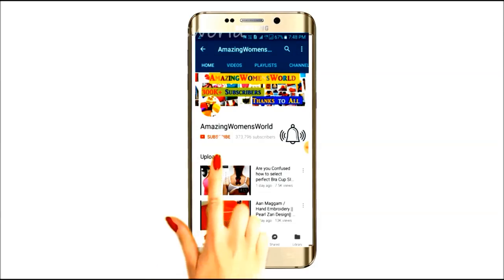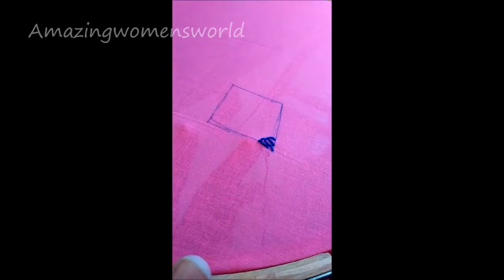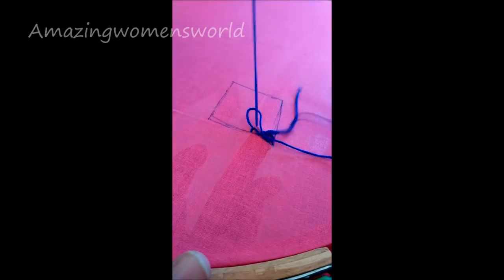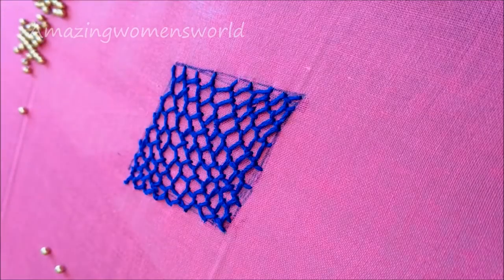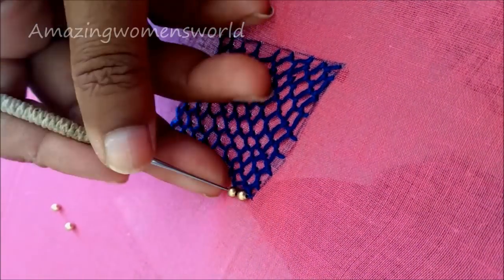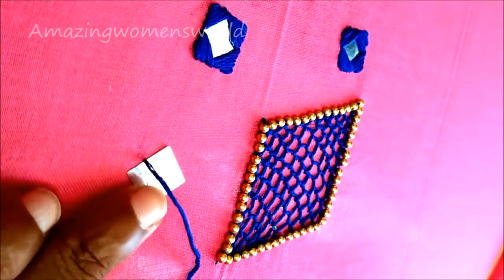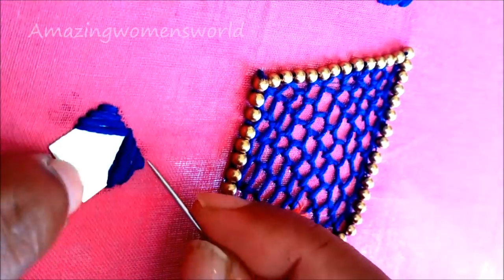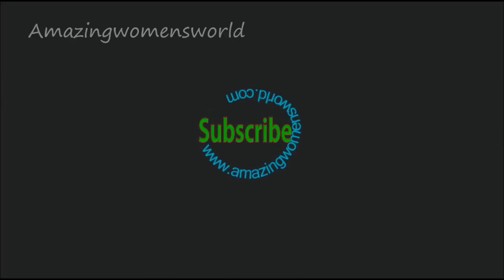Turn Old Plain Sari to Designer Sari-Very Simple & Easy | Aari / Maggam Hand Embroidery Stitches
Zerodha Turn Old Sari to Designer Sari - Very Simple & Easy - DIY| Aari / Maggam Hand Embroidery Stitches
Materials: Mirrors Gold Beads Anchor Thread Needle Set